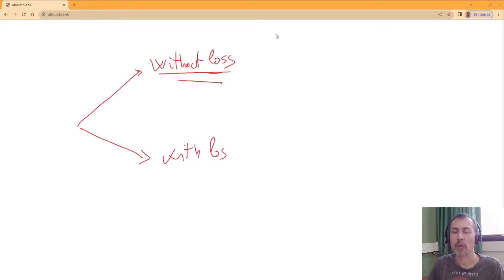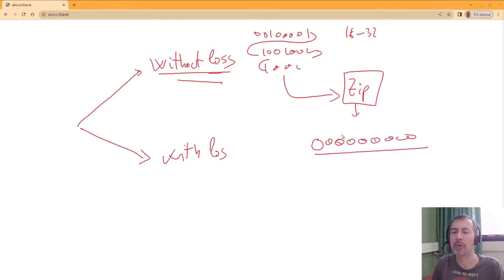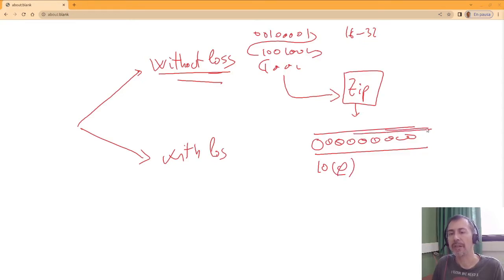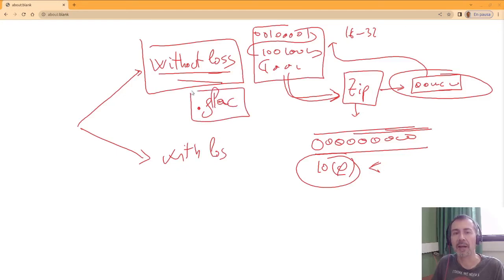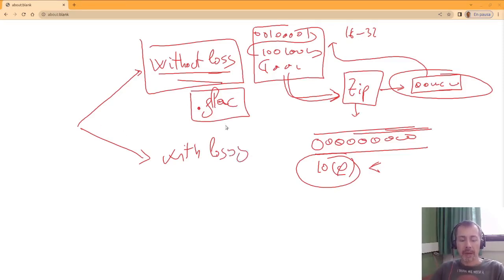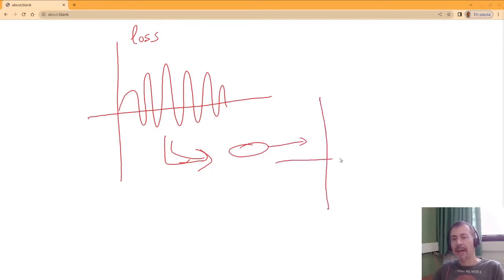SI-UT1-G2-10 Sound encoding